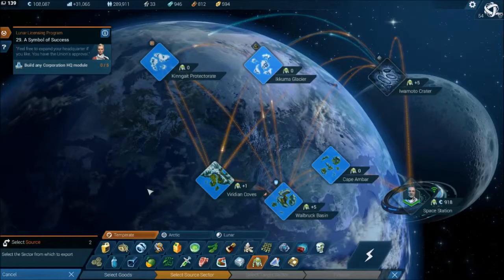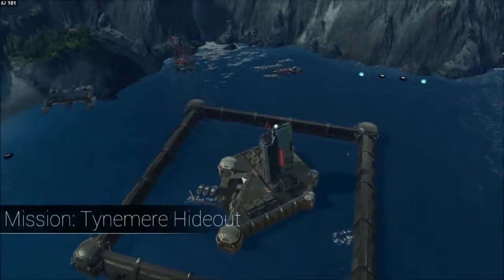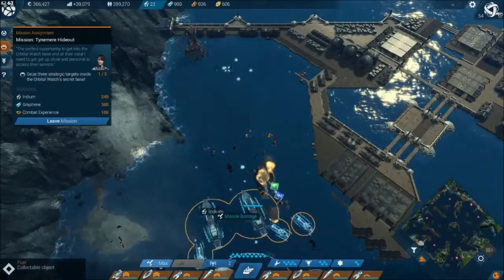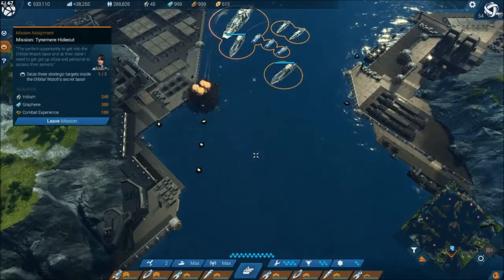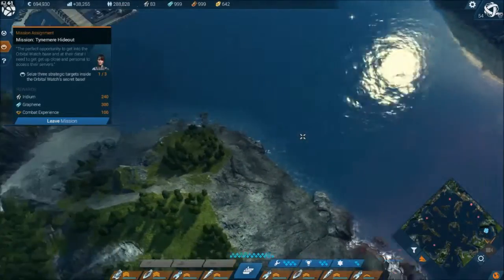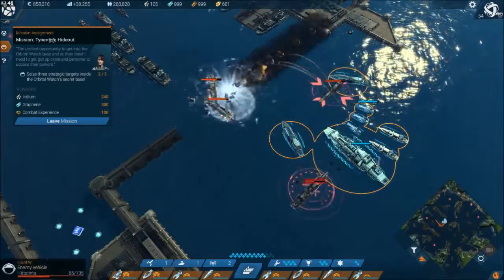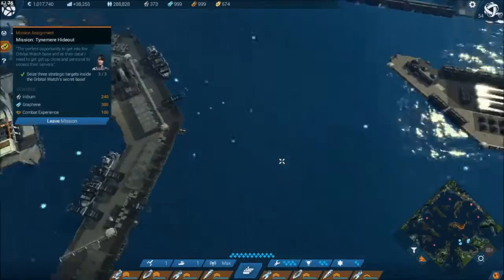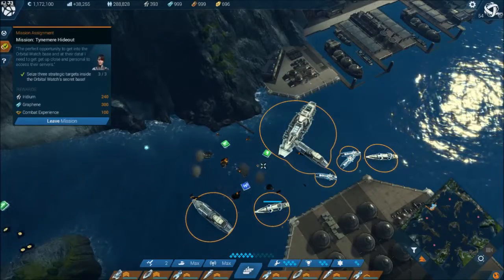Anno 2205 - Part 32.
Welcome to the world of Anno where we attempt to start up a new colony on the moon and become a mega corporation, nothing bad could possible happen, right?